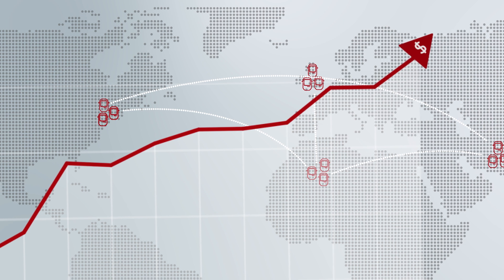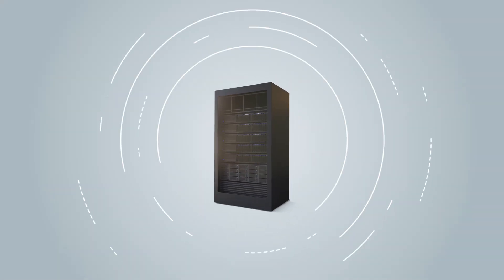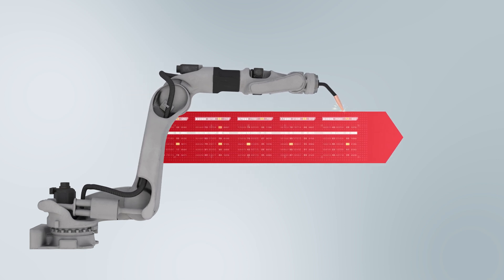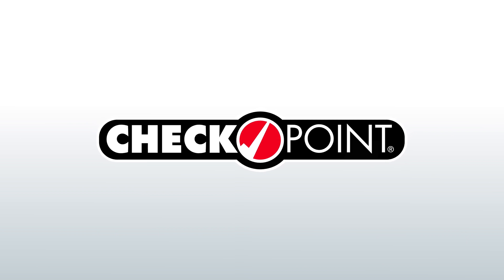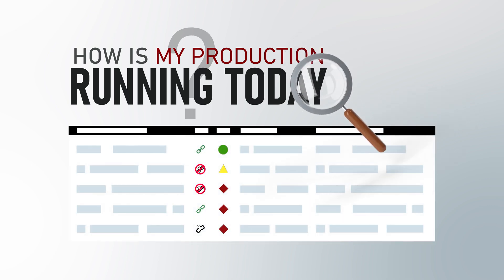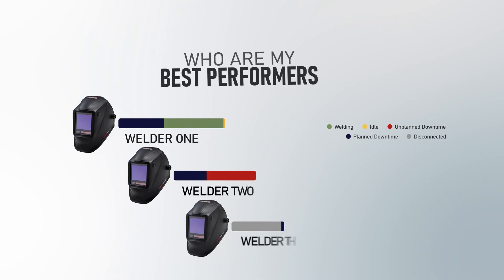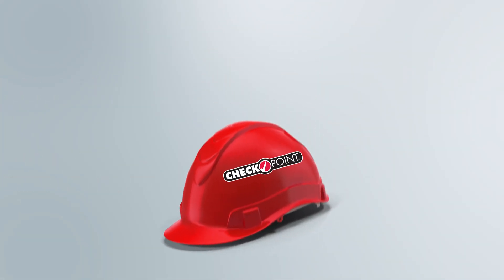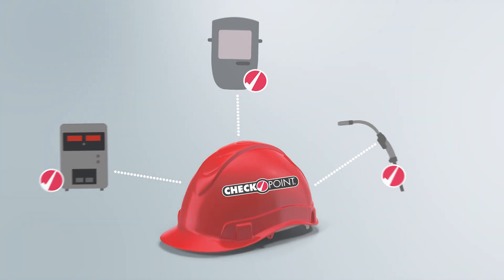Lincoln Electric - Weld Data Monitoring Solutions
At Lincoln Electric, we are leading the welding industry in transforming the data generated from welding and turning it into Information That Leads to Solutions™

From our CheckPoint® Production Monitoring solution that provides full visibility of your welding operations with real-time dashboards and in-depth weld analytics – to high-speed weld data collection that allows you integrate your data for true Industrial Internet of Things system – we have the solutions you need.

So no matter what the size of your operation is, Lincoln Electric can provide a solution that will allow you to:
Find the true cost of welding.
Evaluate the true quality of welding.
Deliver the true performance of welding.